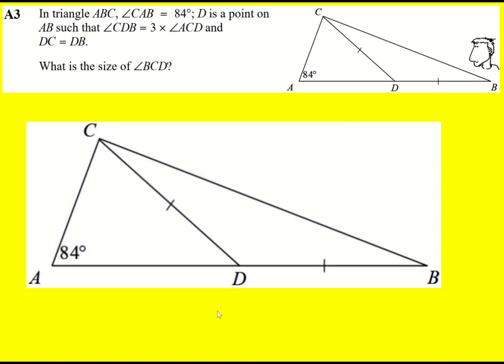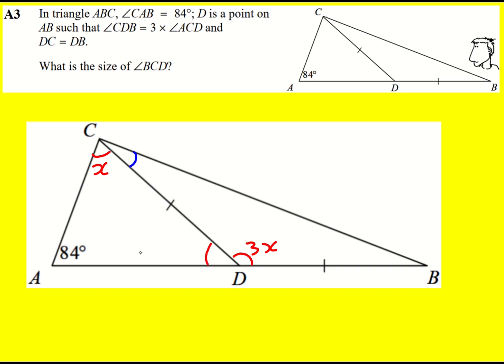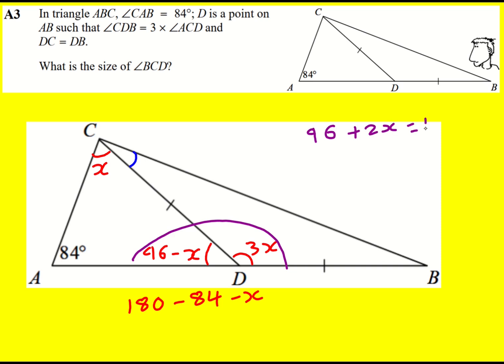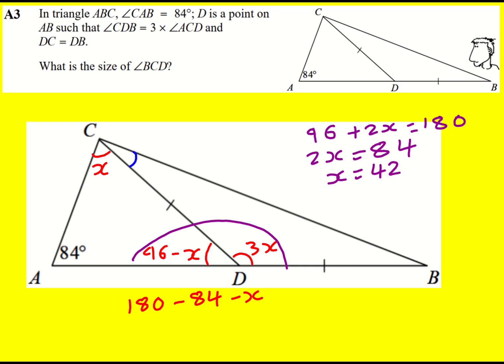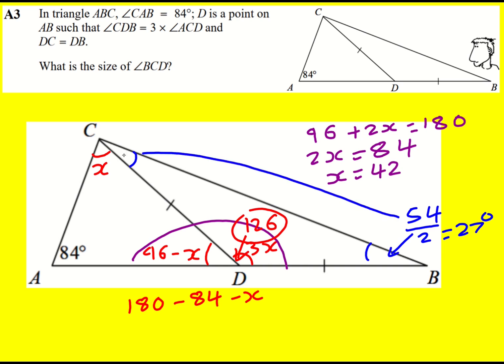JMO 2012 qA3 (UKMT Junior Maths Olympiad)